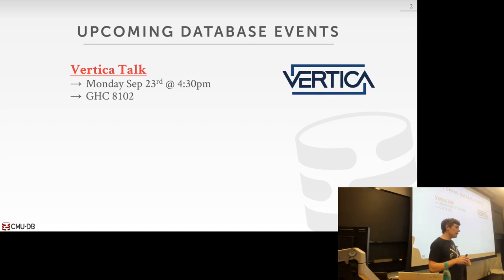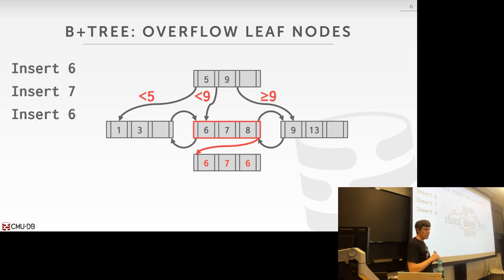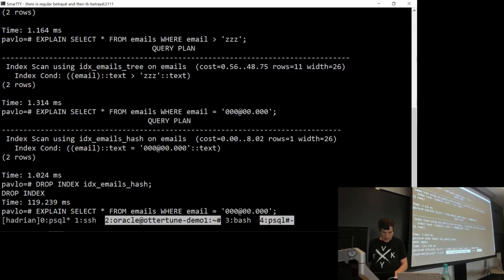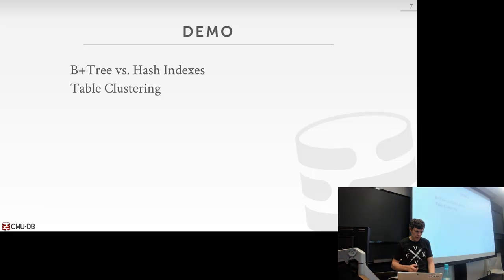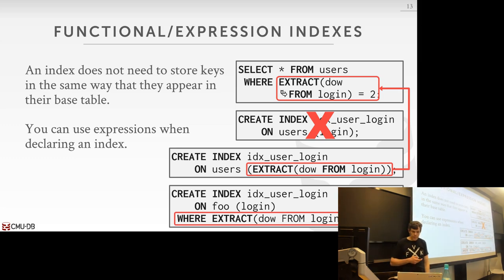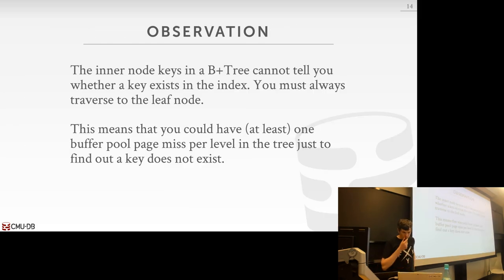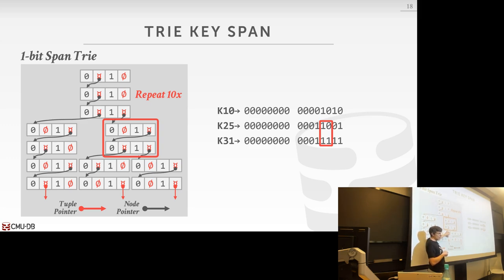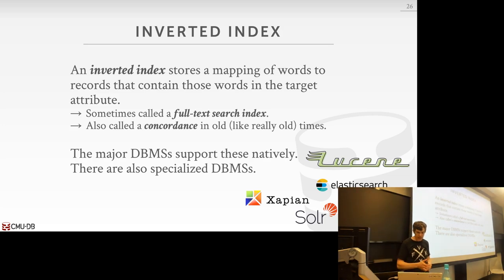08 - Tree Indexes II (CMU Databases Systems / Fall 2019)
15-445/645 Intro to Database Systems (Fall 2019)
Carnegie Mellon University